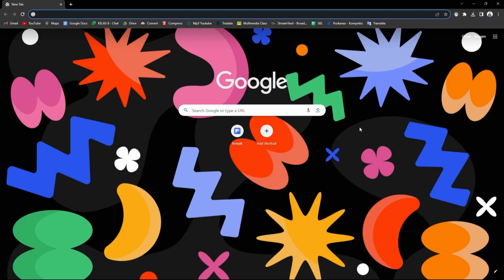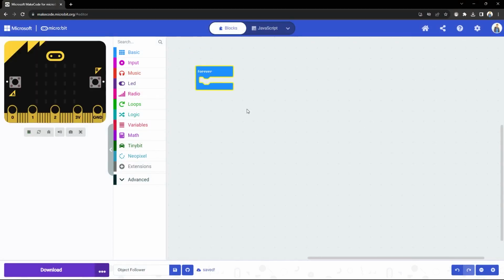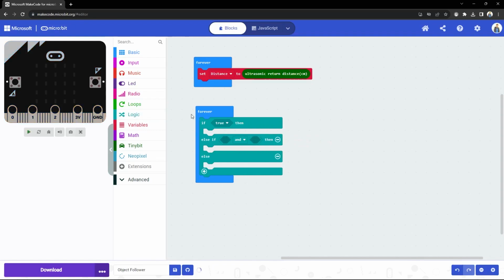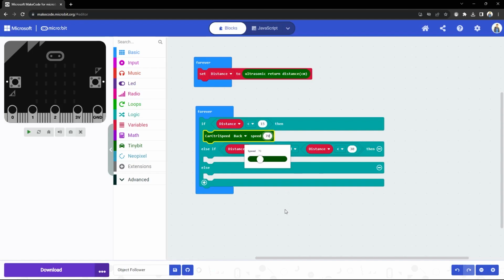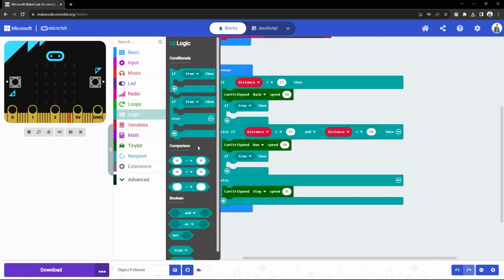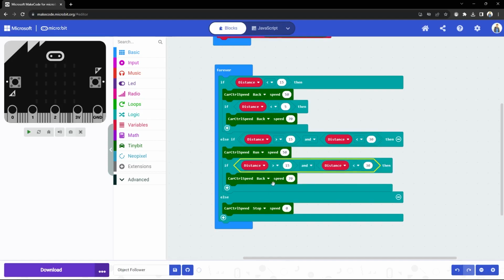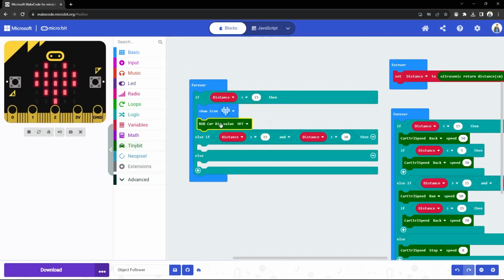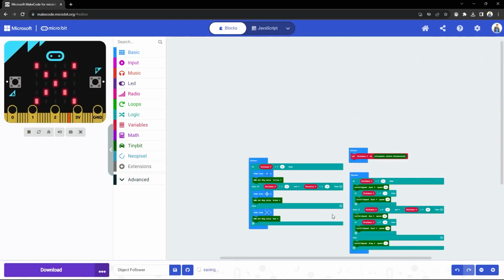Microbit : Object Follower - TinyBit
Greetings Eveyone!!, this is the last video my tinybit robotic tutorial, its because in the next robotic video, i'll make an IoT project, so i'll just use microbit chip, so i hope you can enjoy with all of my robotic tutorial.